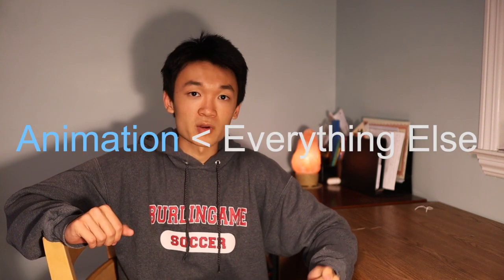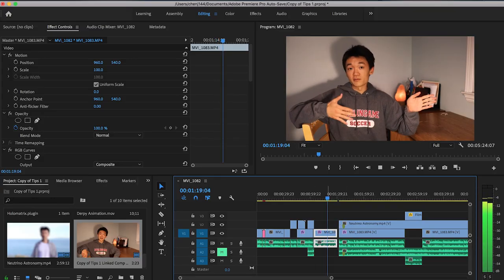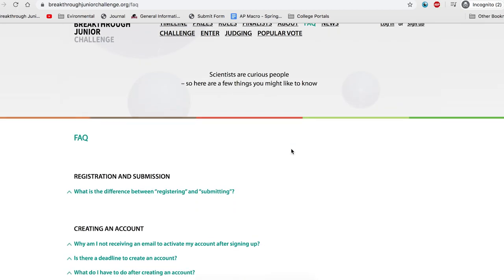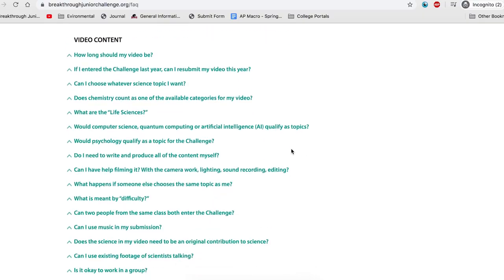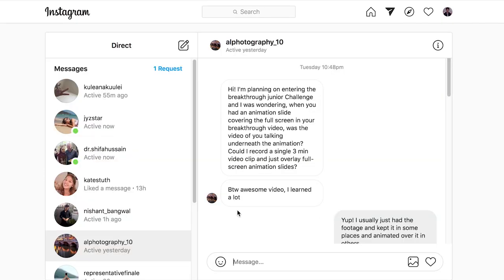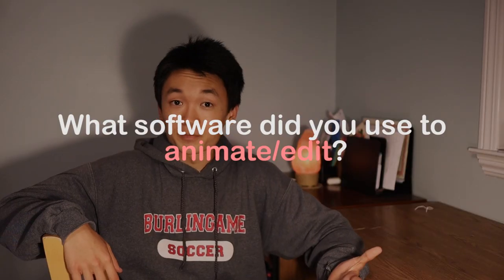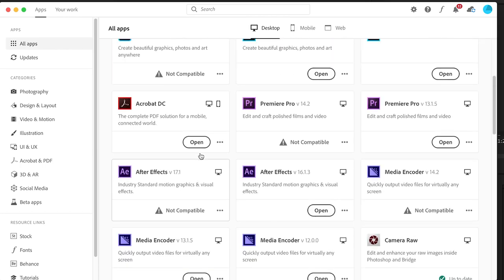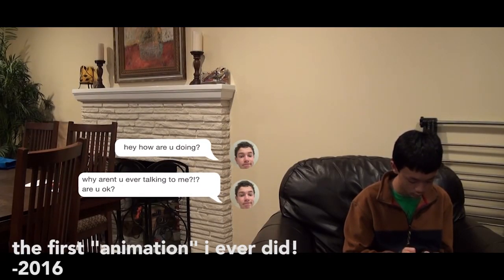Tips for Breakthrough Junior Challenge | Editing, Animation, and Style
Hello! Leave any questions below!